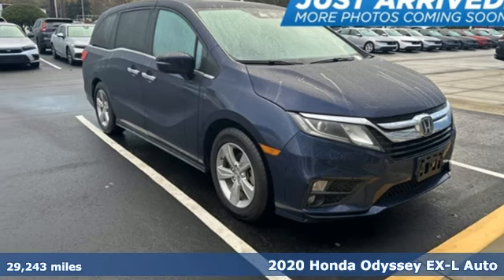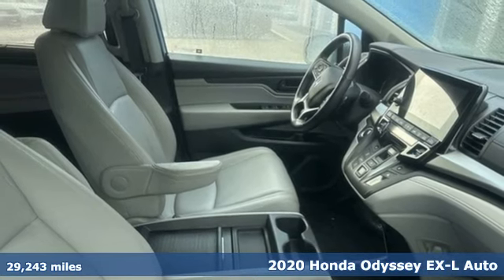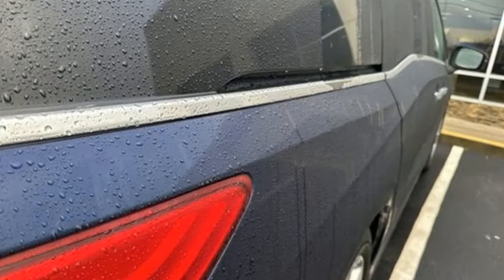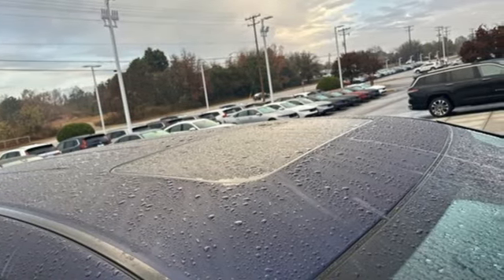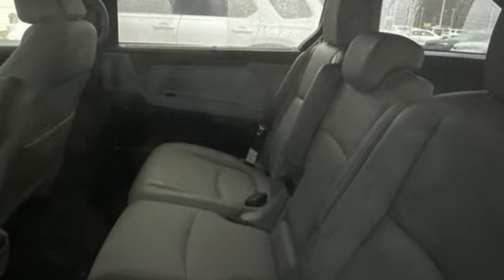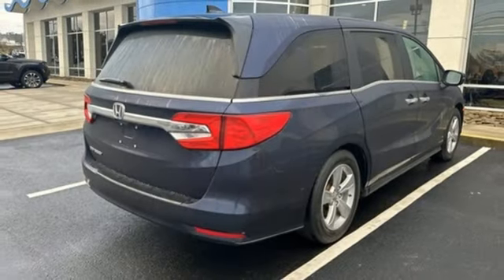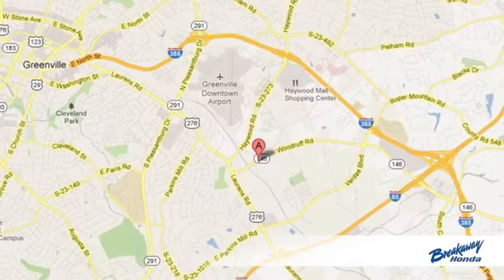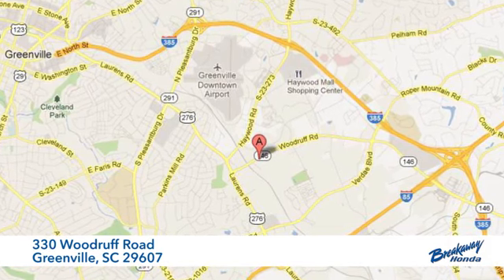Used 2020 Honda Odyssey Greenville SC Easley, SC P16606 - SOLD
Year: 2020
Make: Honda
Model: Odyssey
Trim: EX-L
Engine: 3.5L V6 SOHC i-VTEC 24V
Transmission: 10-Speed Automatic
Color: Blue
Mileage: 29243
Stock #: P16606
VIN: 5FNRL6H74LB069234
***New arrival at Fred Anderson Honda, more information and photographs coming soon!*** Please note, the information may not be accurate as we have not put the vehicle through service yet.

Address:
330 Woodruff Road